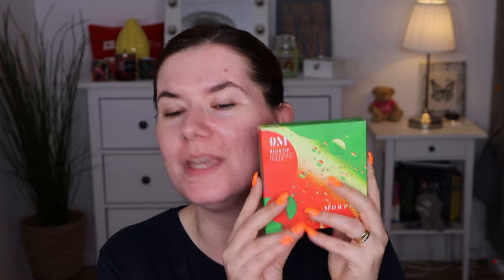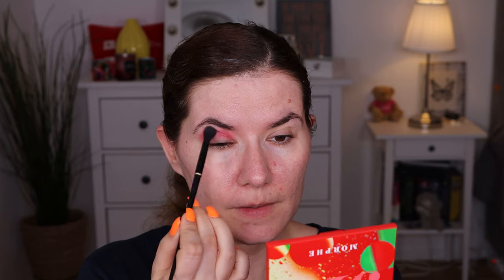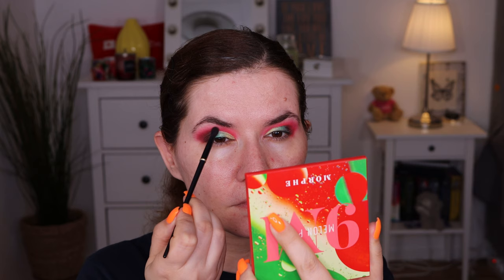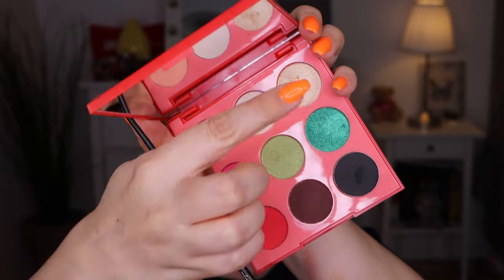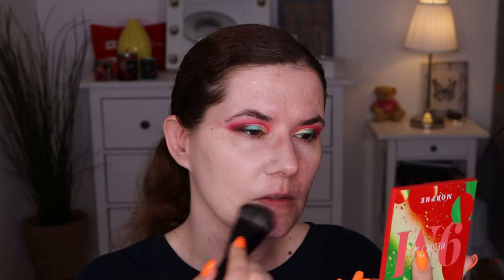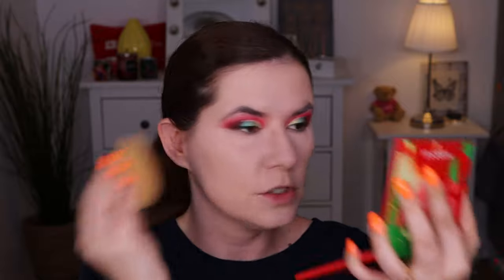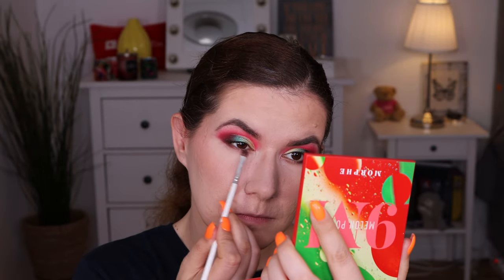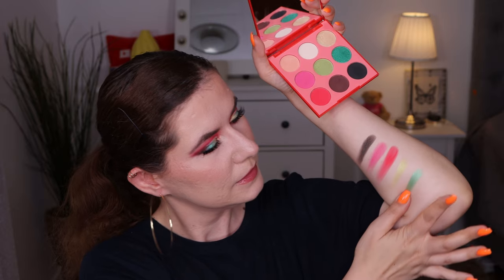New from Morphe